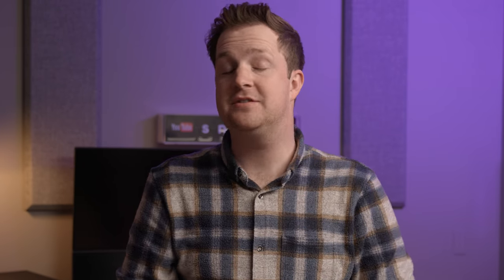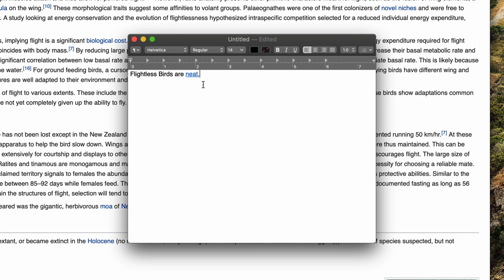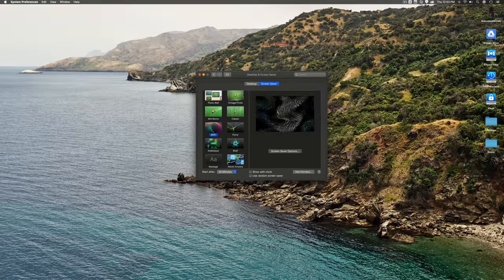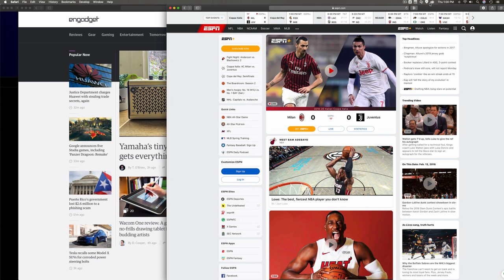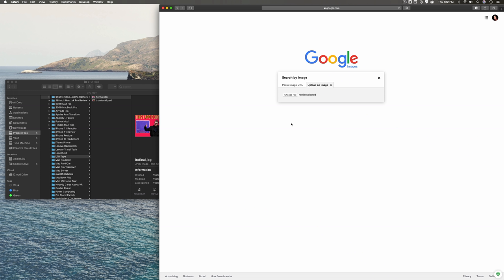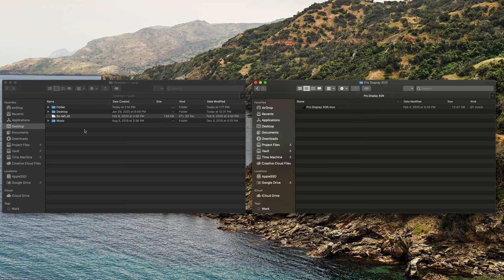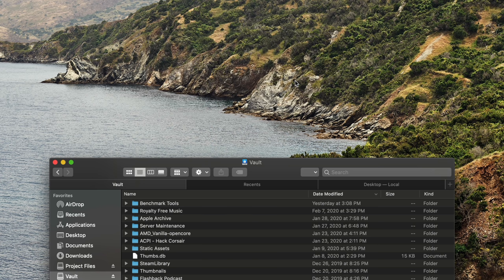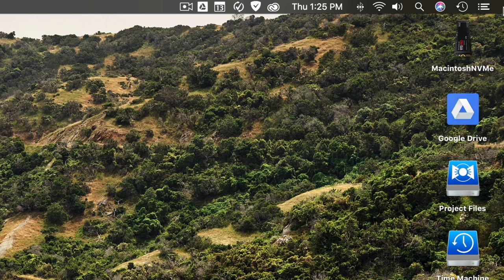Amazing Mac Tips You've Never Used!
Snazzy Labs shows you the last Mac Tips video for a while. Experts and noobs alike can learn from this jam-packed video!

Snazzy Labs shows some great tips and tricks for macOS Catalina (and prior versions of Mac OS) in this Mac OS X tips video. Keyboard shortcuts, navigation gestures, window management, assistive browser features, and more! Just because we're out of Mac Tips doesn't mean this isn't going to be the last mac video forever. Expect future videos on my favorite apps and modifications you can make to macOS to meet your workflow needs.